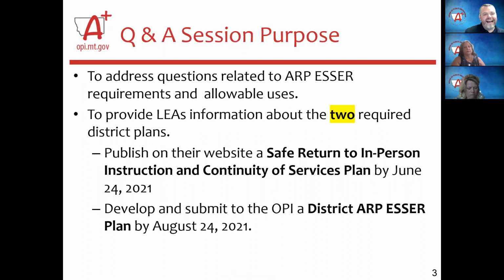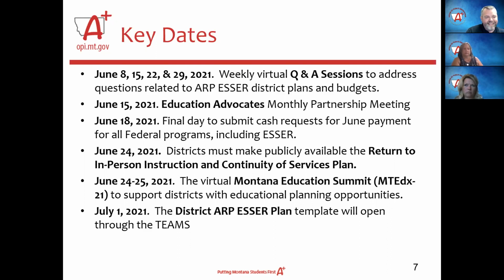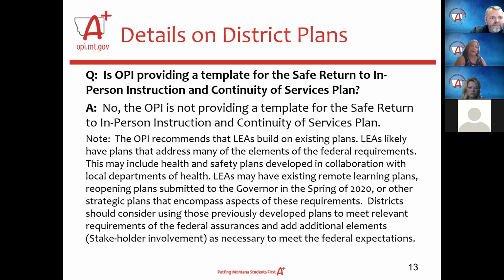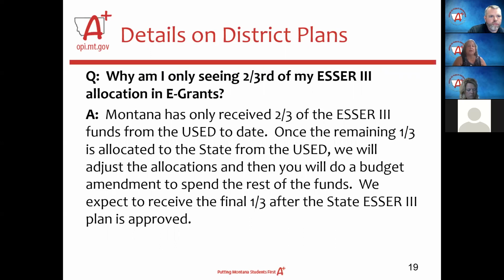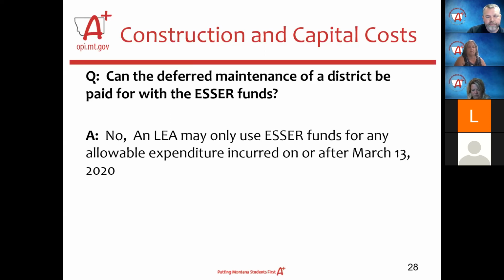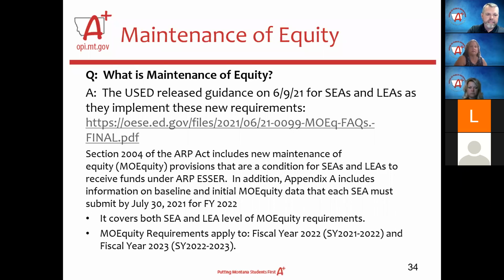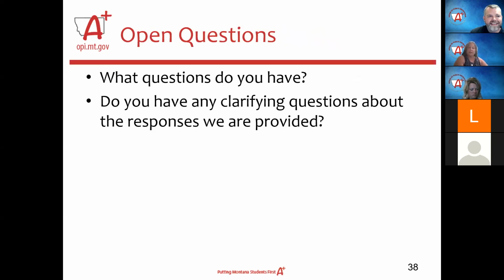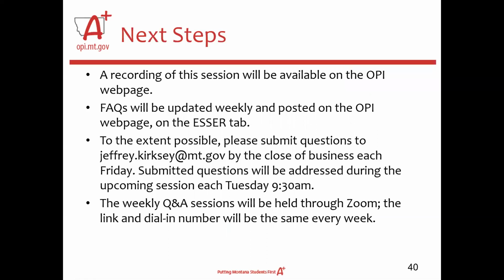ESSER FAQ Session 2 - June 15, 2021